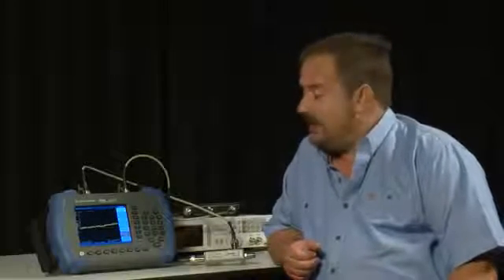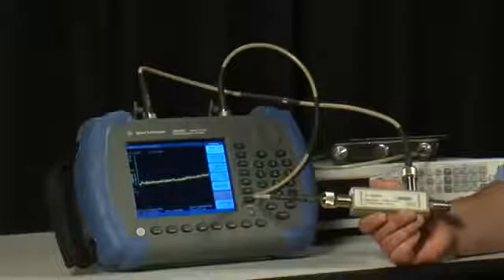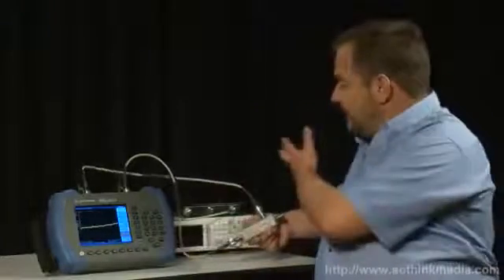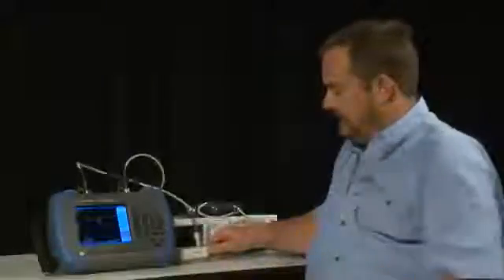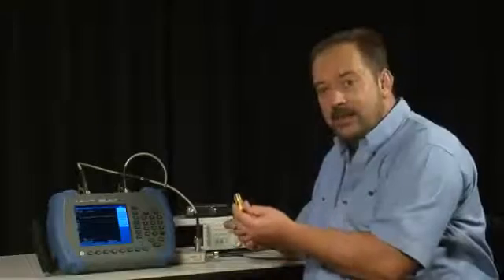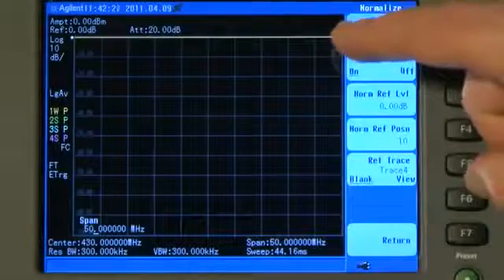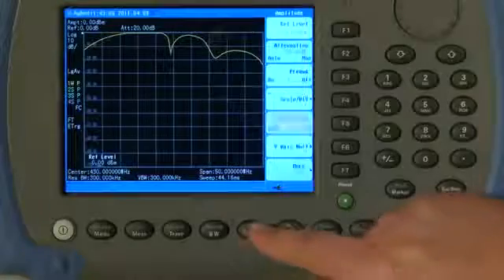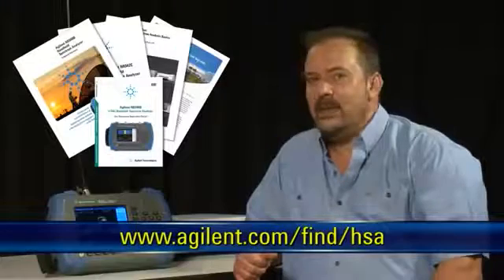How to Measure Return Loss | N9344C, N9343C, N9342C Handheld Spectrum Analyzers | Keysight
Chapter 9 - Measuring return loss on a duplexer using the optional tracking generator on the N934xC HSAs is covered, including connecting an external bridge. See the return loss plotted on the instrument display. Optimizing HSA settings for the best instrument sensitivity are covered. Normalizing the instrument to remove affects of cables and connectors is demonstrated